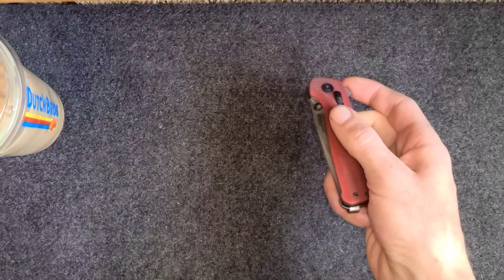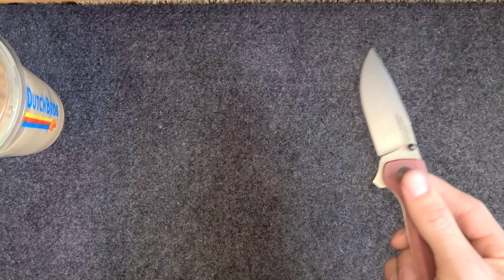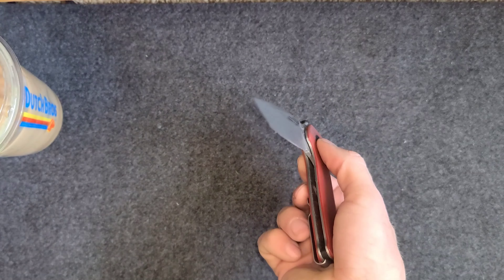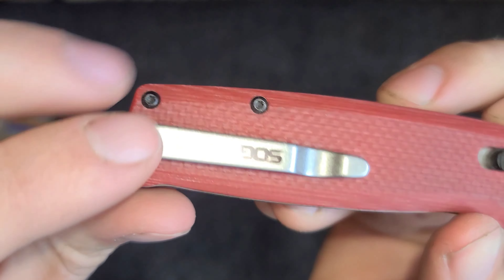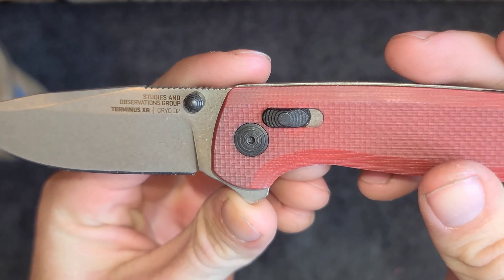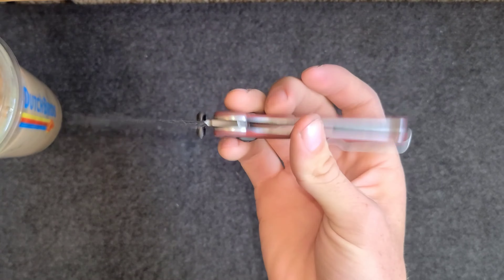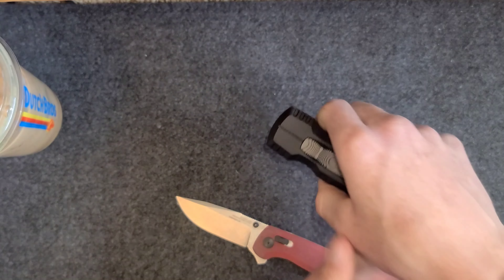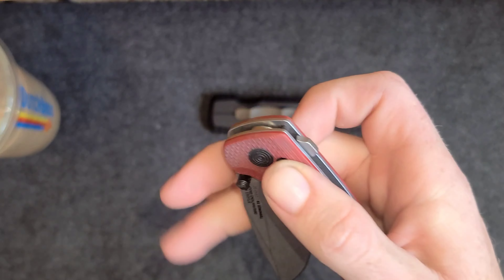SOG Terminus XR Review | D2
here is my review of the sog terminus xr with d2 and g10. hope you enjoy